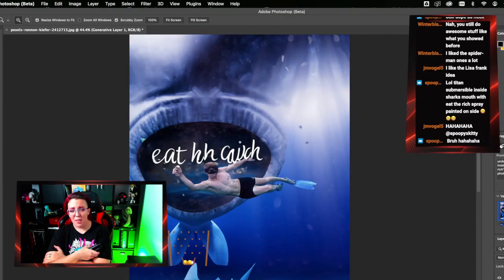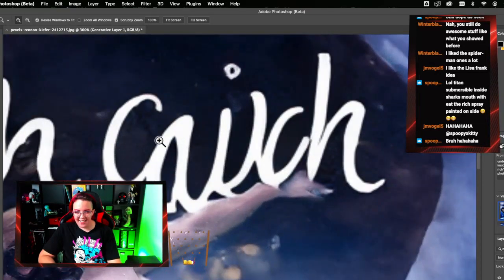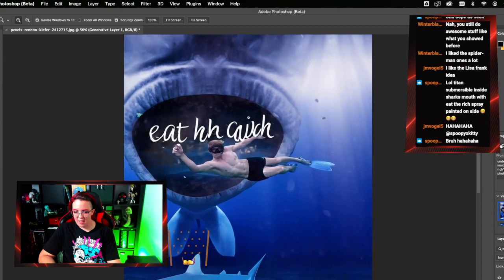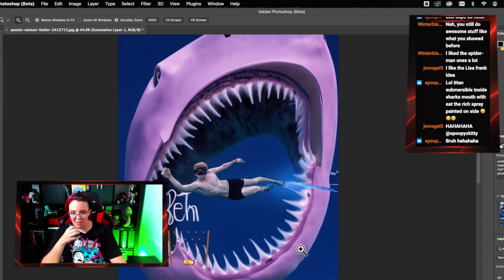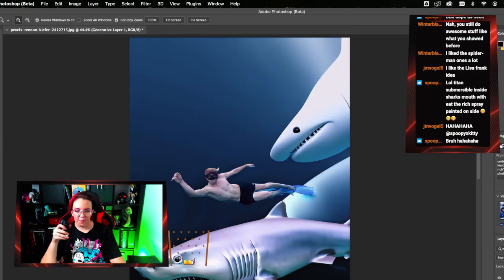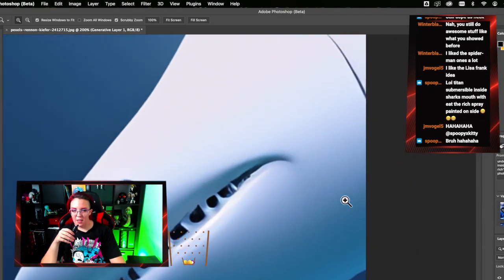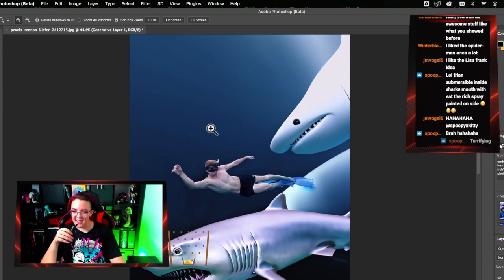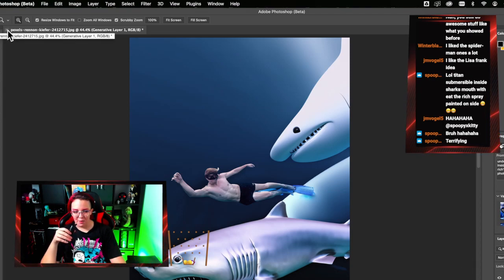Horrifying Adobe Ai Fails